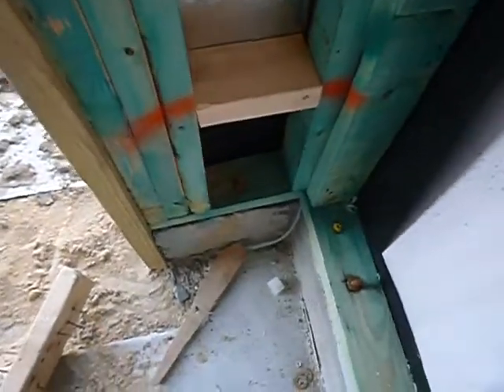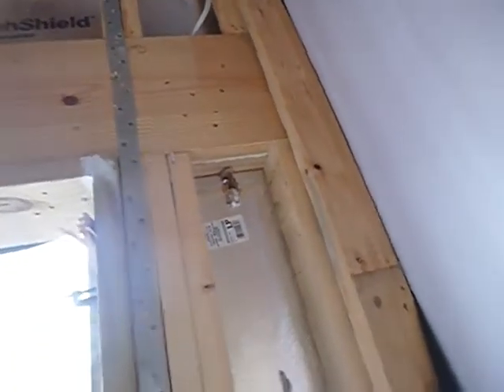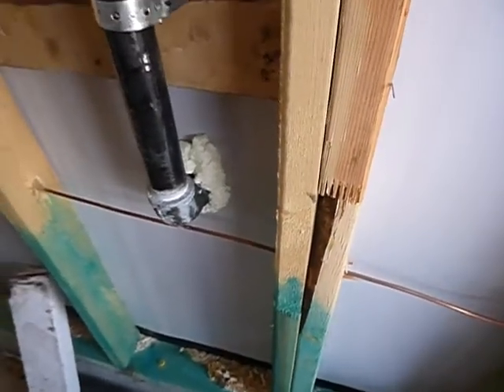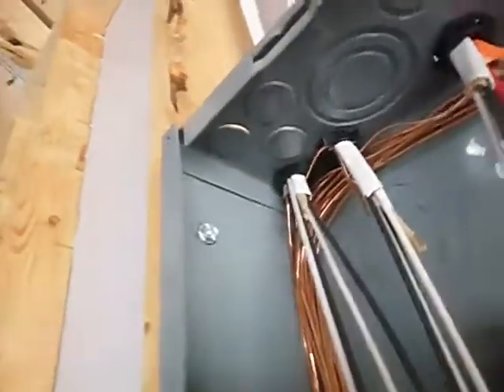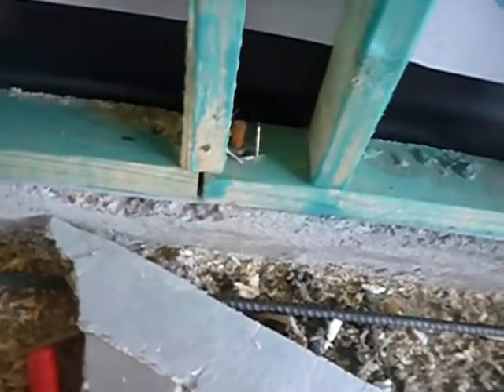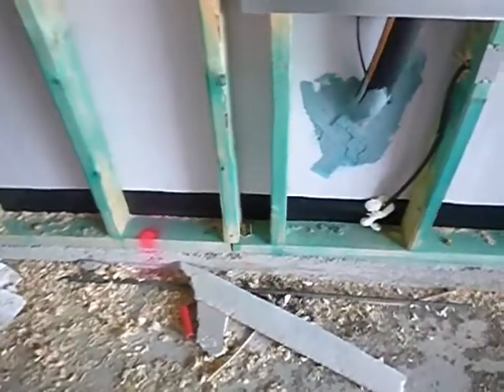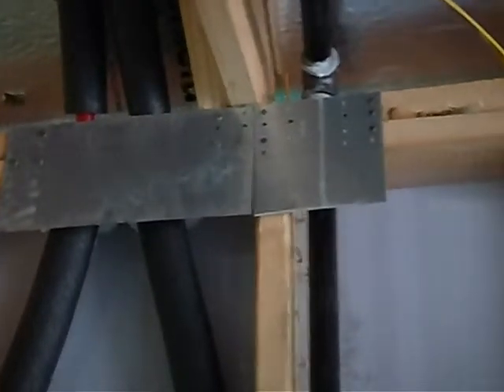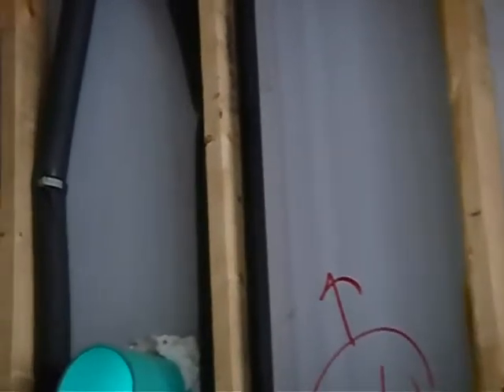1Eb. NE Dallas Pre-Drywall Interior (part 1)